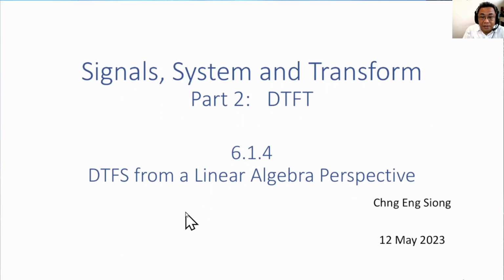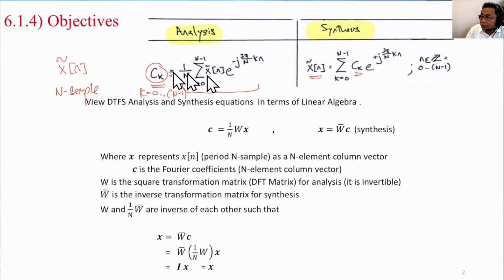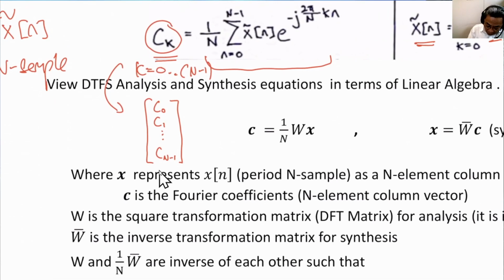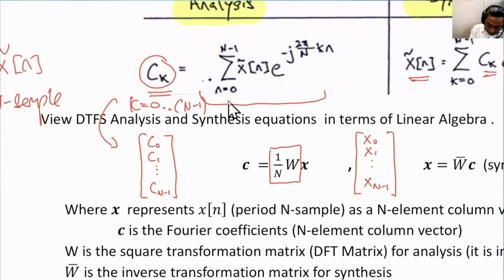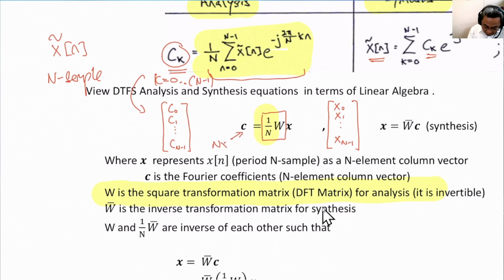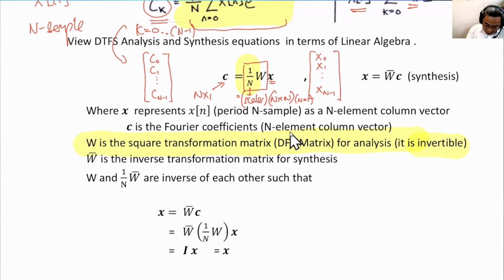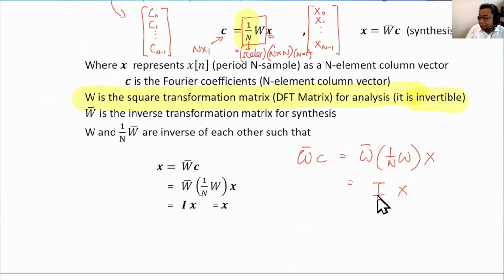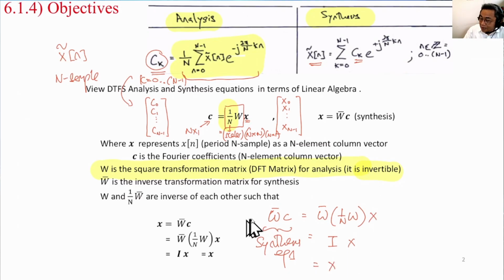DTFT 6.1.4 pg1~2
Interpreting DTFS in Linear Algebra perspective